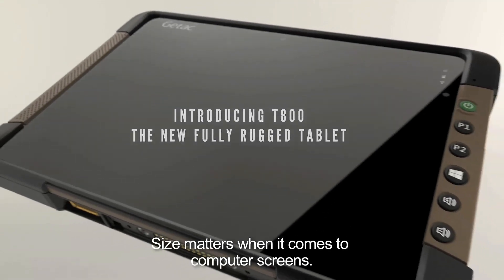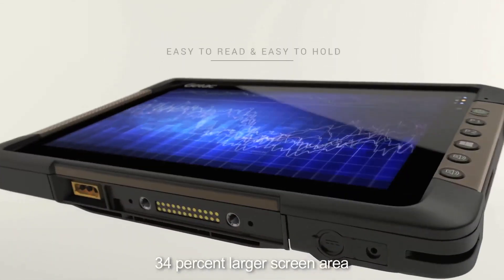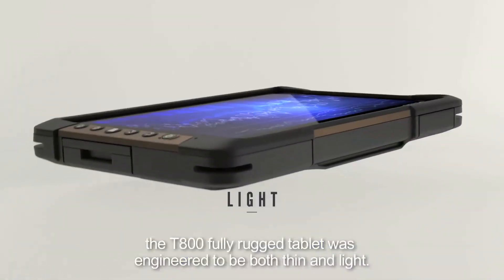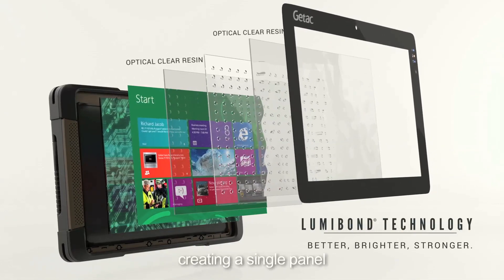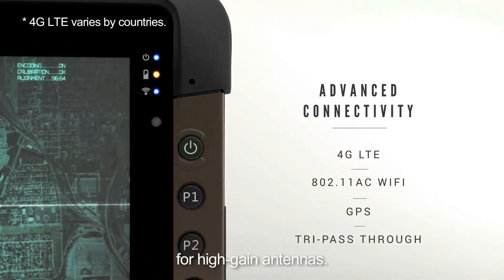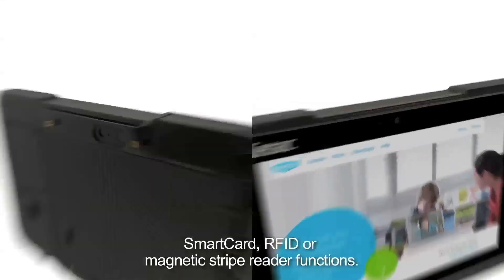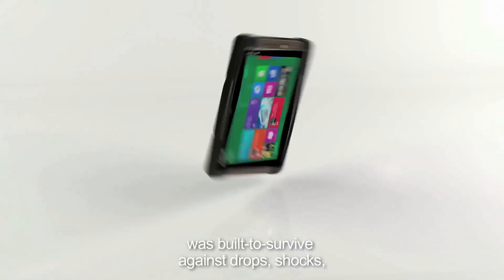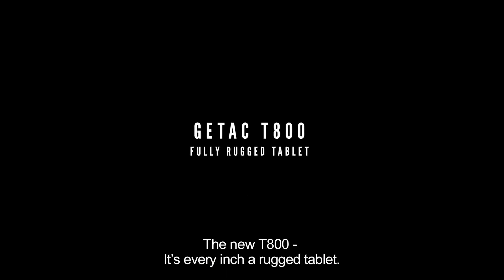Getac T800 G2 | Présentation du produit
Retrouvez la version G2 de la tablette renforcée Getac T800, disponible chez OfficeEasy :